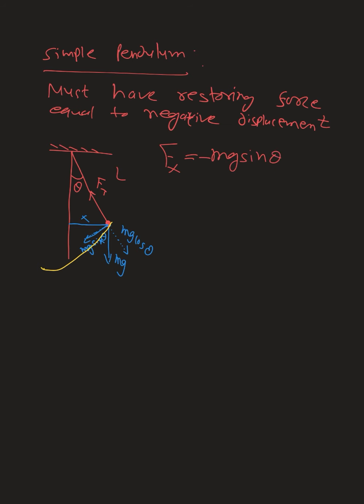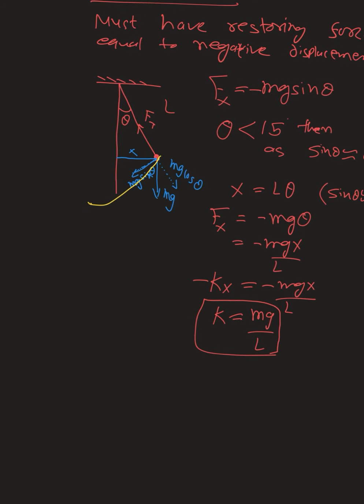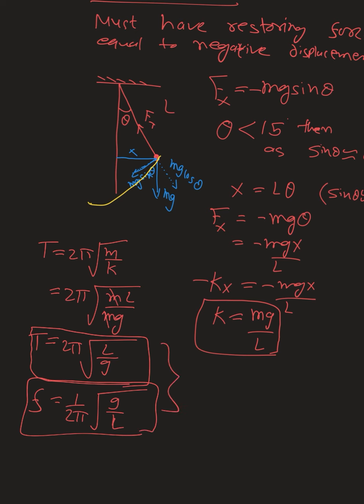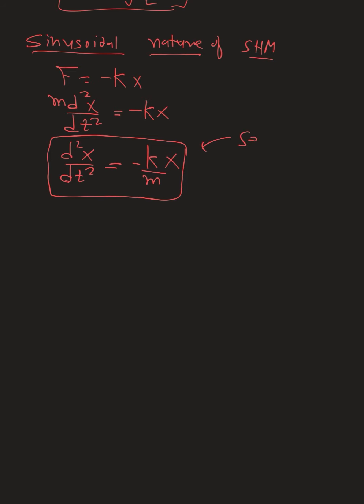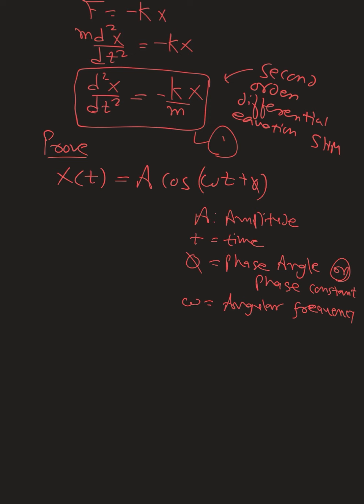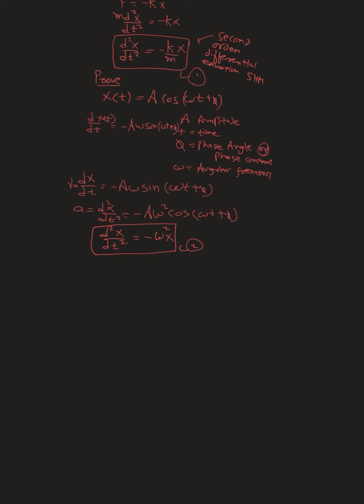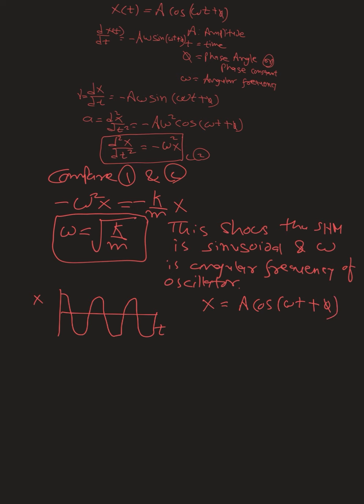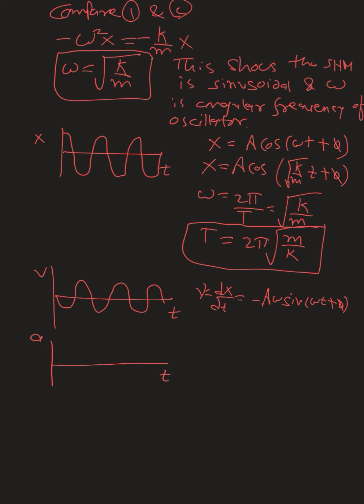Simple Pendulum and Sinusoidal nature of SHM.mp4